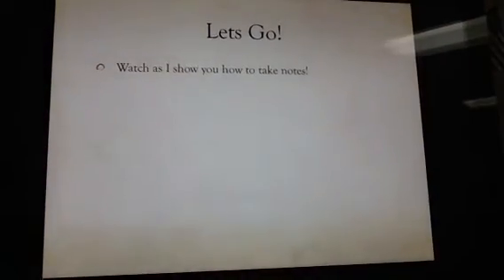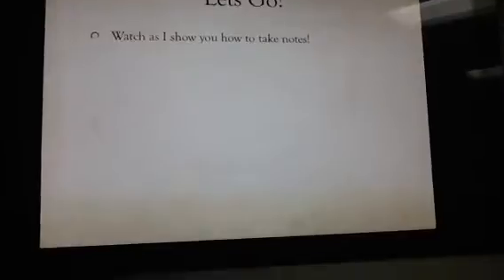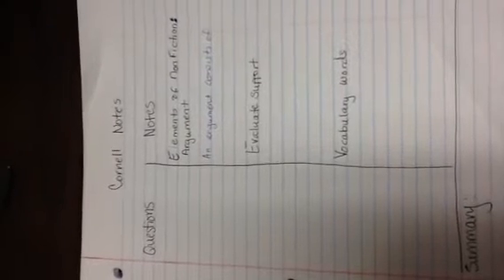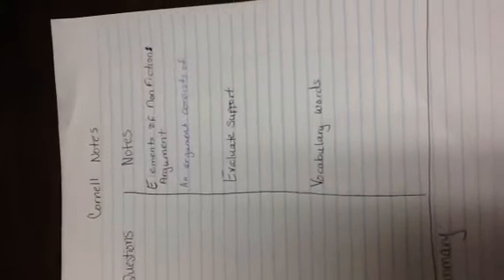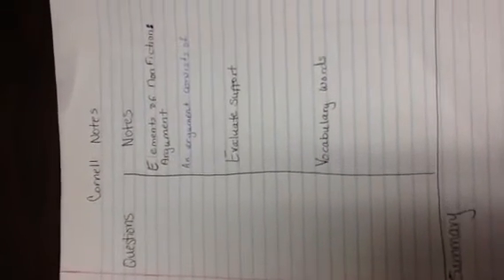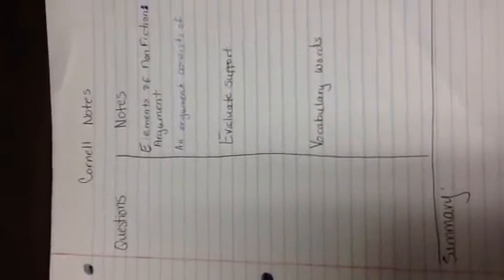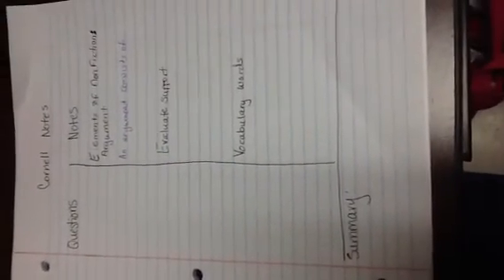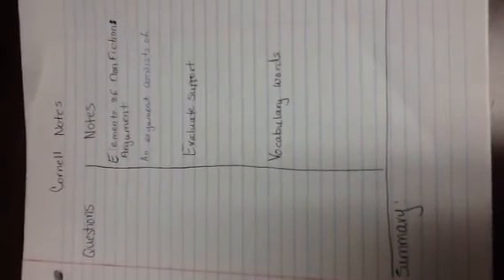Ms Colombo's Flipped Classroom Intrduction